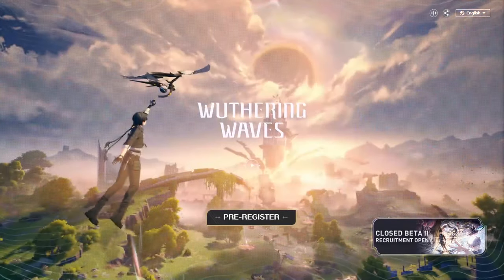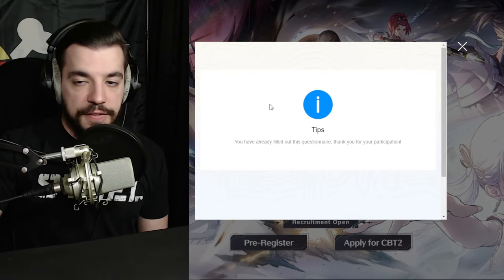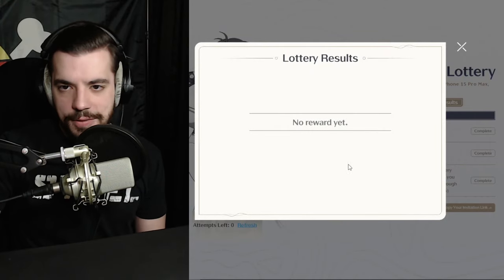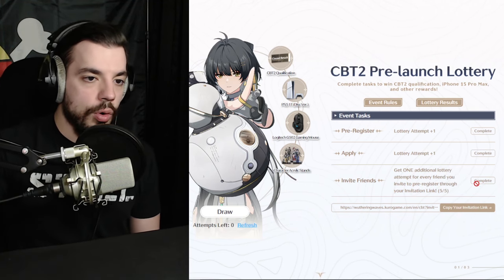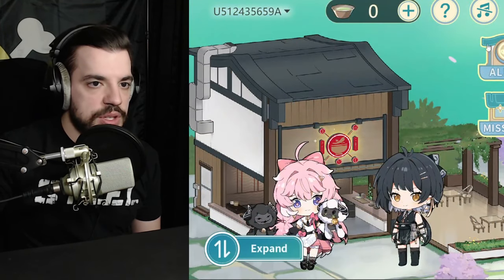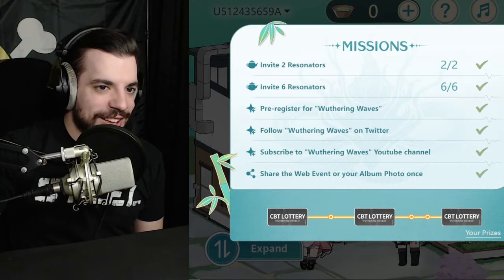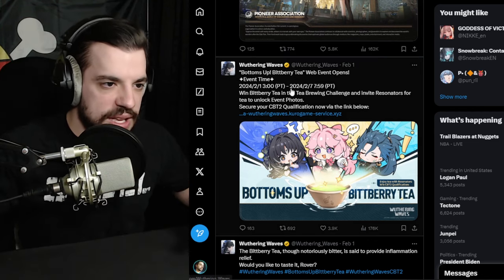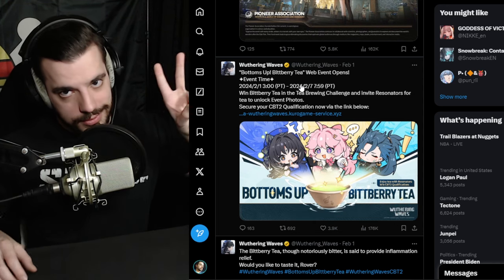BEST Chances To Get Wuthering Waves CBT2 ACCESS!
Do these events to get your Closed Beta 2 Access! May the luck of Yangyang be with you! Good luck on your rolls and lottery tickets!
... Please though Kuro, my DMs are open...

I can't wait to make you all amazing WW content! :)

Main channel (Pokemon, Palworld, etc): @TheMogulJ
Original songs, covers, remixes, etc: @DJMogul